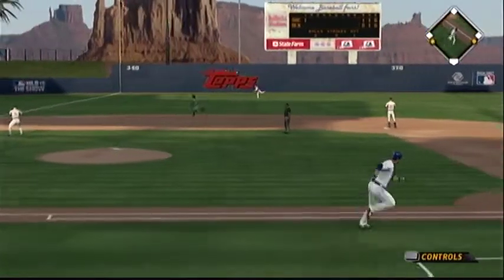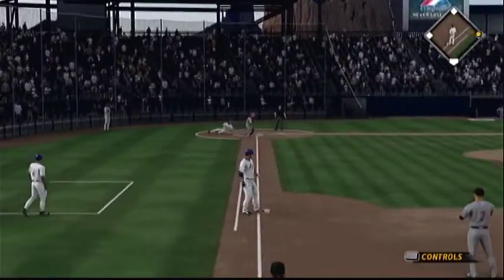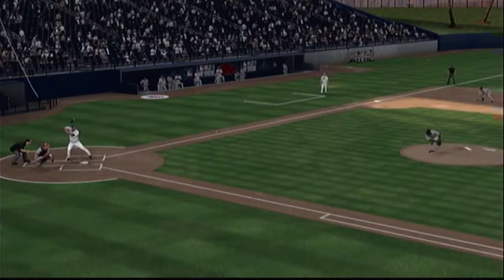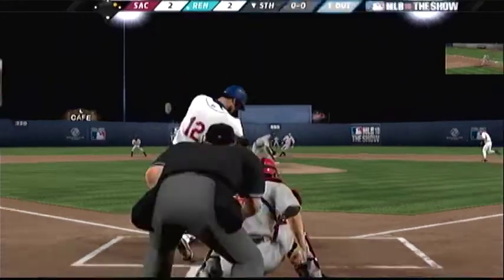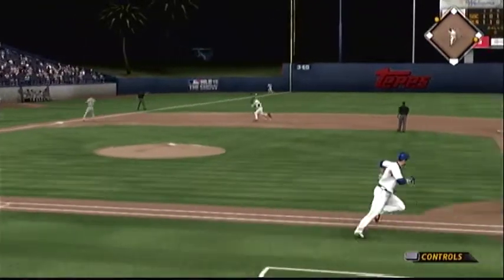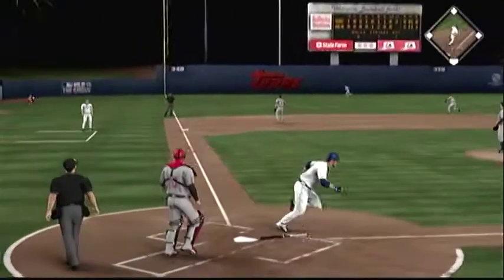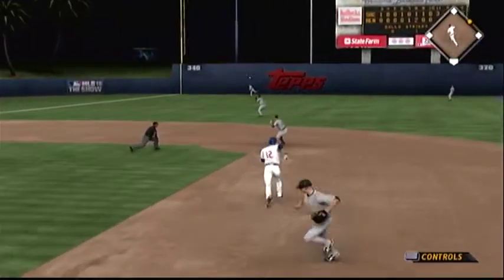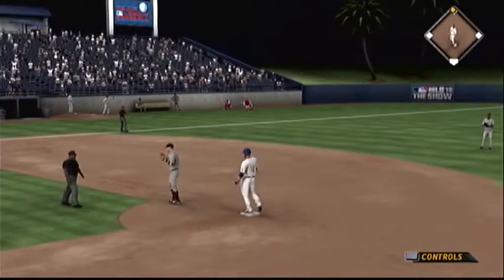MLB 10 The Show (PS3) - RTTS 2011 Season, 1B, July (AAA) Highlights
Season Stats (through July 2nd):
AVG: .381
AB: 302
H: 115
HR: 17
RBI: 67
BB: 10
SO: 55

Notes: Will post in smaller increments now that I'm in the majors, this videos covers the first two games of July in Triple-A before I was called up.